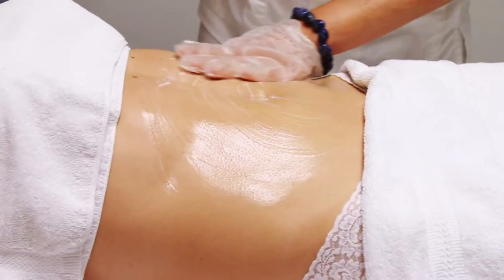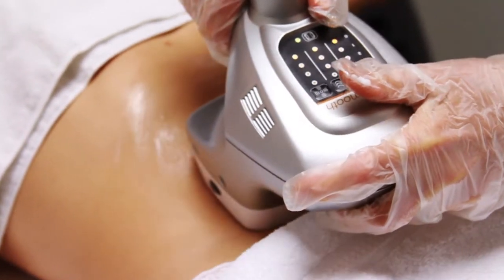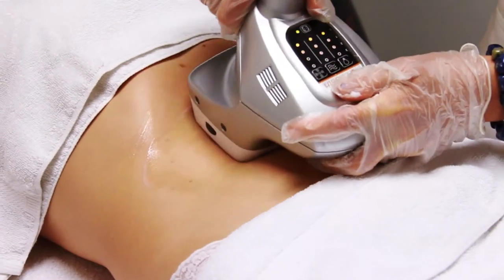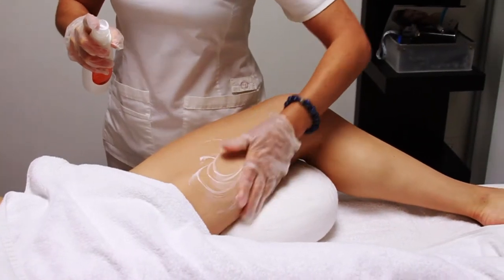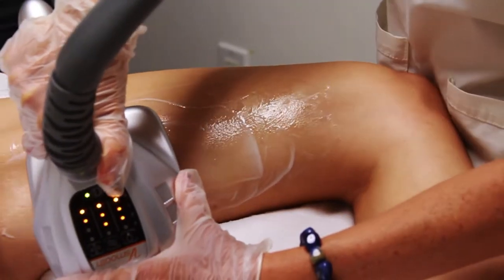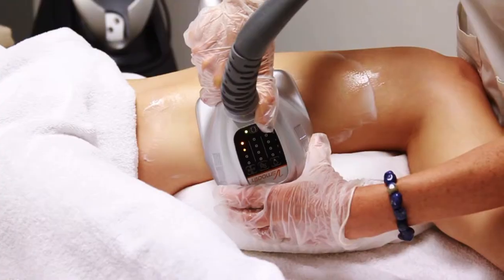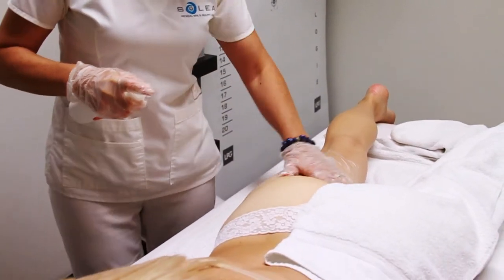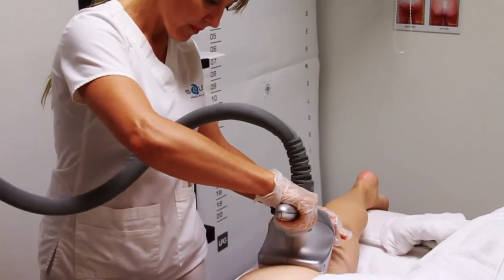Solea English Vela Shape 4 Video // Production by Lemonlight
Lemonlight Media is a video marketing company that produces and distributes branded content for local businesses.

Produced by Lemonlight Media, a company that specializes in video production and video distribution.